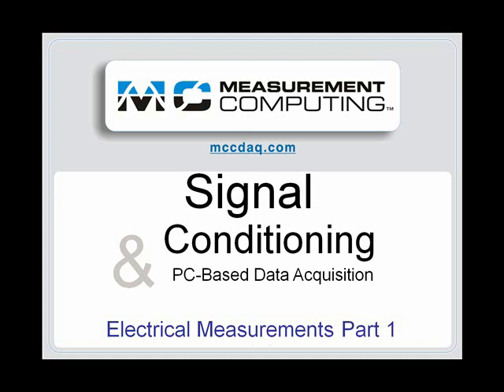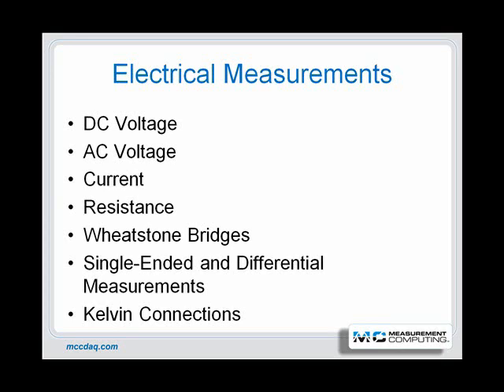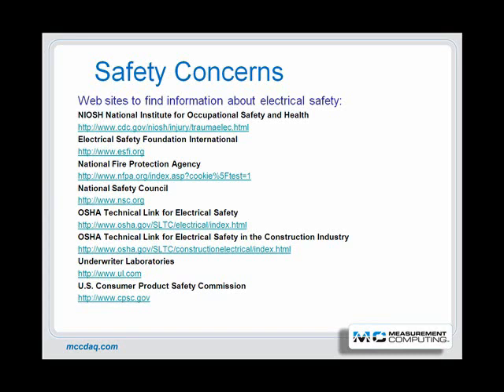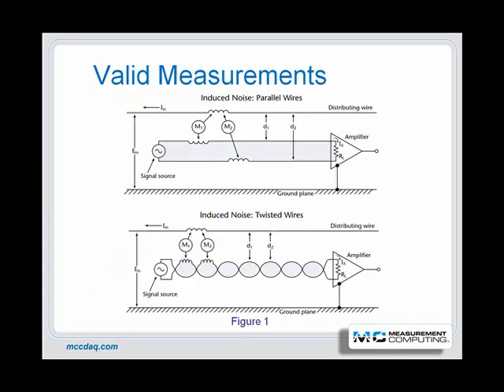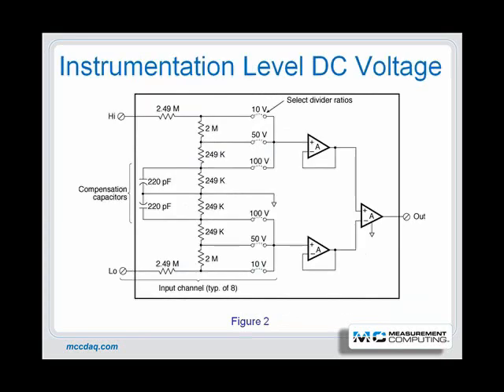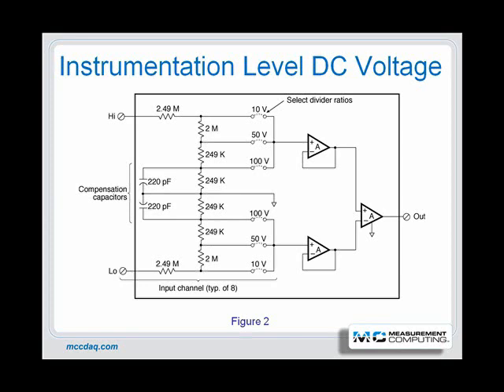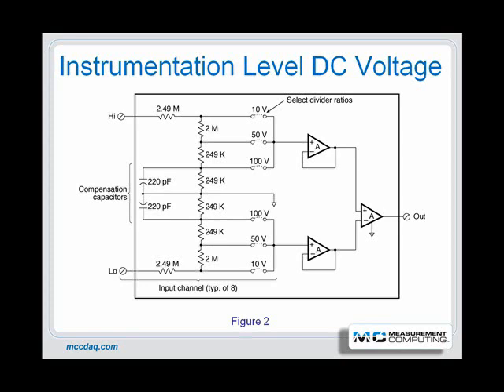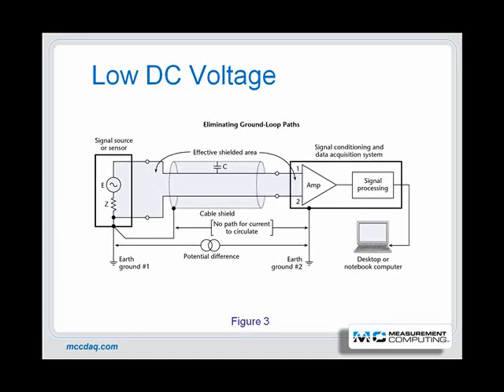Electric Measurement Tutorial Part I from Measurement Computing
Looking for more information on Data Acquisition?

Learn about basic electrical measurements, the characteristics of various sensors, how to use sensors to measure the most common types of electrical and physical quantities, and the signals that they represent.  Topics include voltage, current, resistance, charge, temperature, strain, position, velocity, acceleration, and sound.  The sensors that produce them include thermocouples, RTDs, thermistors, strain gauges, accelerometers, and linear and rotational displacement sensors.